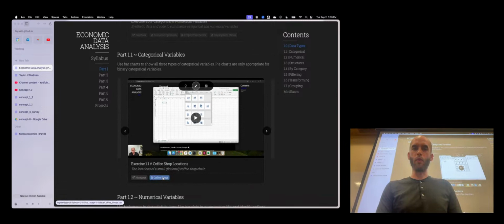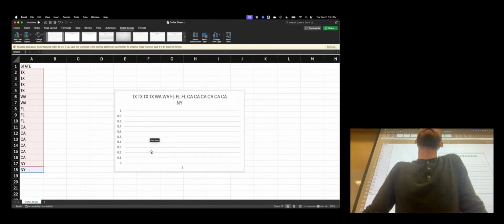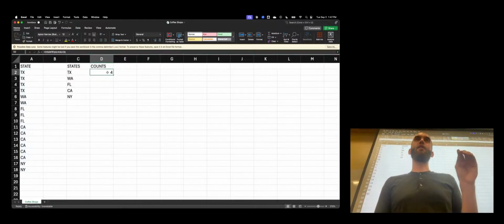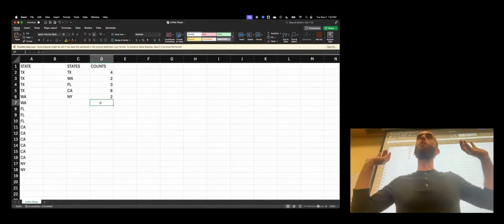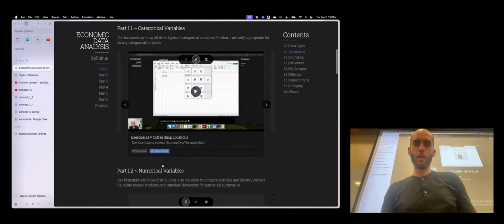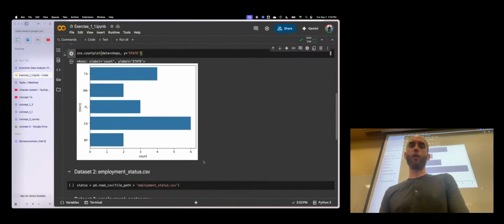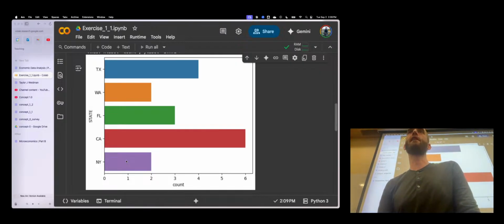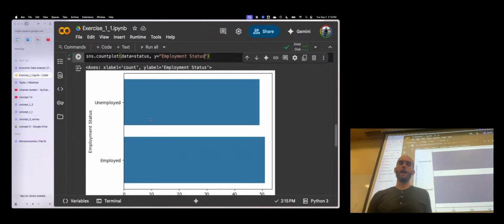Create Bar Charts in Excel and Python ( Exercise 1.1 // ECON 0150 )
ECON 0150 - Economic Data Analysis | Part 1.1 | Categorical Variables

Exercise 1.1 (in-class):
[ ] Loading coffee shop locations by state in Excel
[ ] Staying organized
[ ] Bar charts in Excel
[ ] Loading data in python notebooks
[ ] Bar charts in python using Seaborne
[ ] Saving figures

- Part 1: Exploratory data analysis
- Part 2: Data operations
- Part 3: Core statistical ideas
- Part 4: Basic general linear model (regression)
- Part 5: Intermediate general linear model
- Part 6: Communicating with data